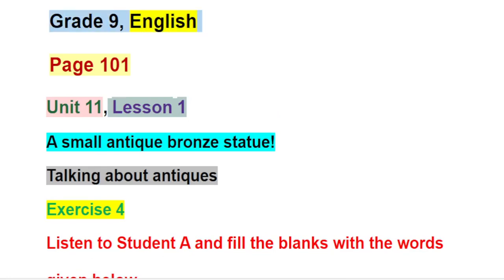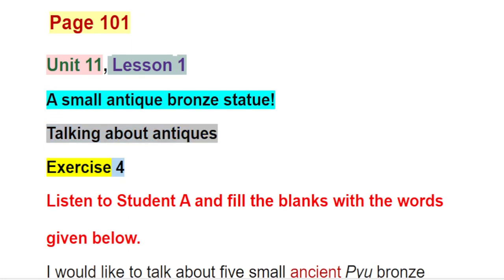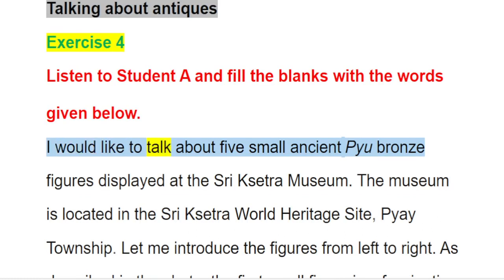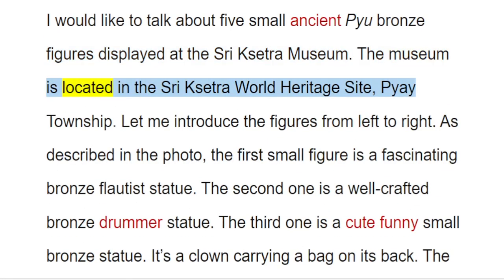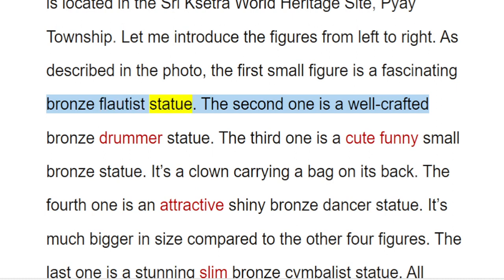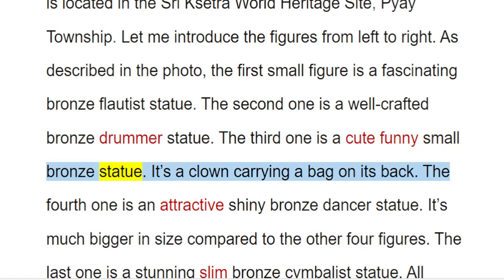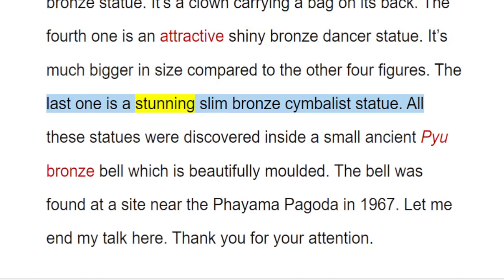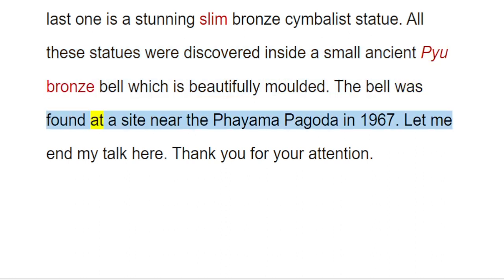GRADE 9, UNIT11, LESSON 1